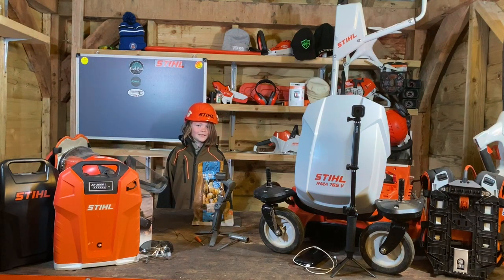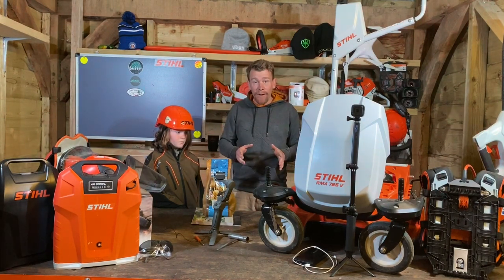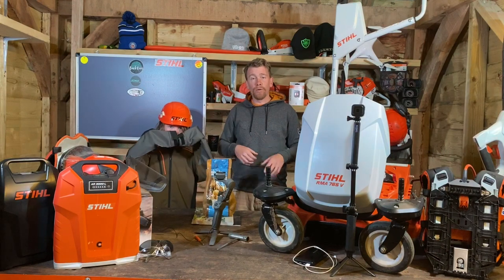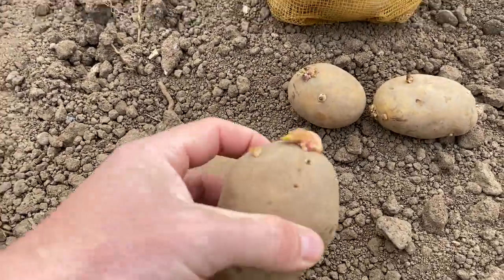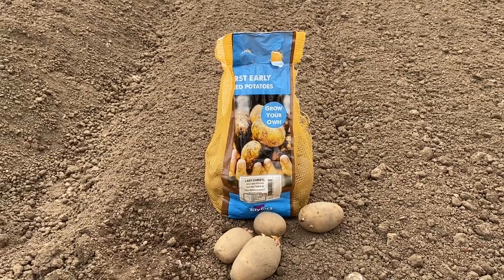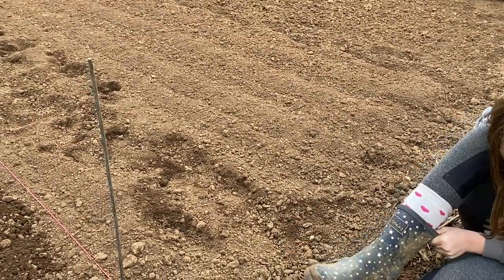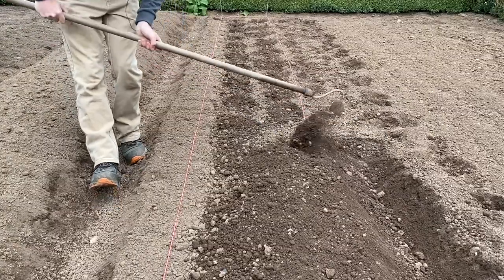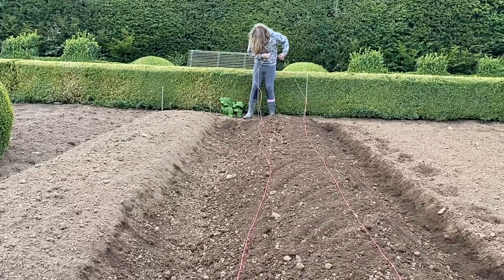How to plant potatoes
I have a special guest with me today - my daughter IZZY! In this video she helps me plant some first Early potatoes.
She also has an important message about Coronavirus!
This is the first of many videos we will be making about GROWING YOUR OWN.

As I mentioned in the video. There are some awesome YouTube channels out there, with hints and tips on growing your own. Charles Dowding is awesome - here is a link to his

Here are some well known companies who are doing online orders for seed & sundries.